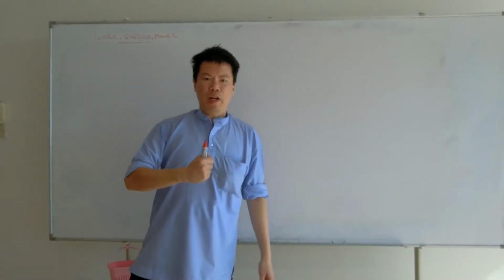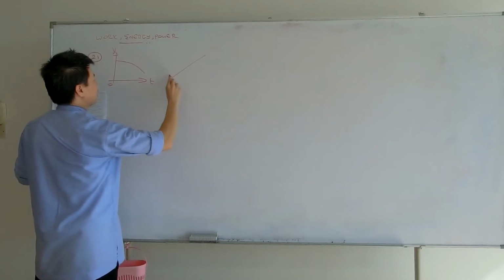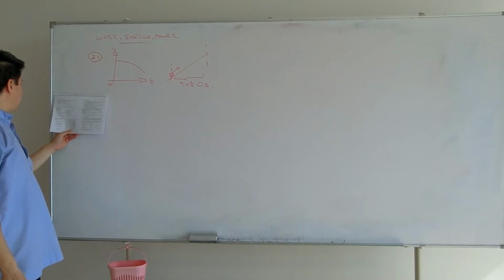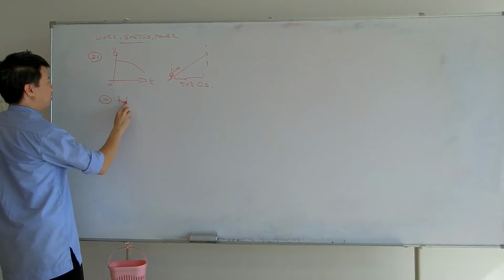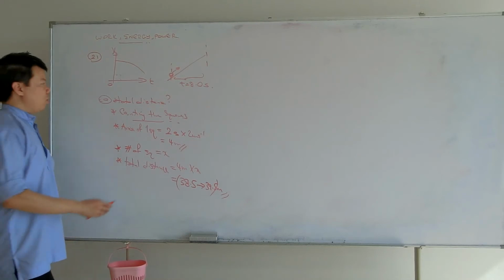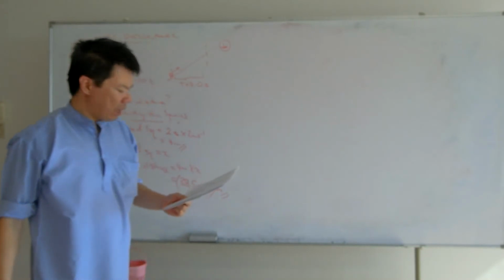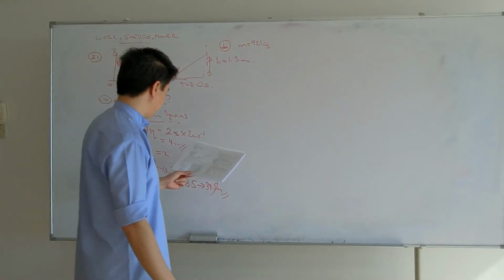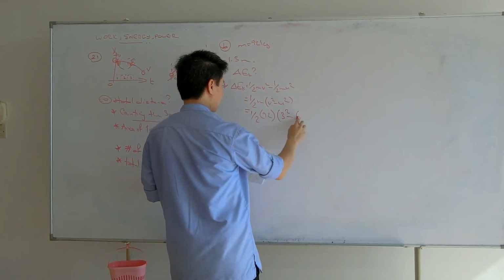AS06 Work, Energy & Power Episode 23 Question 21 Part 1